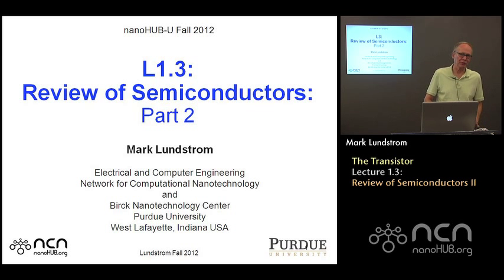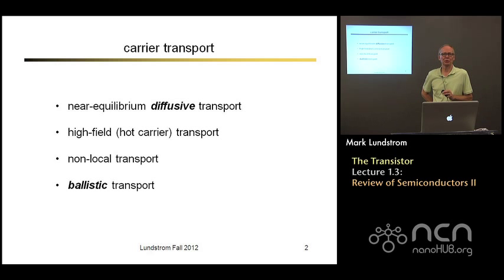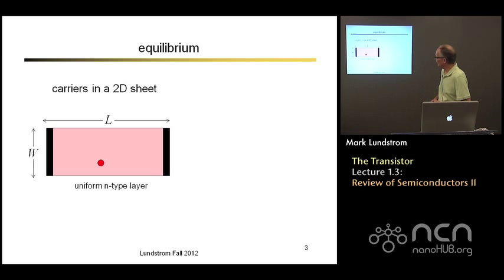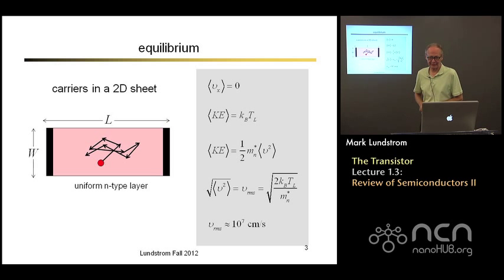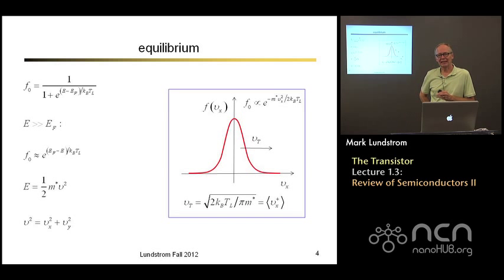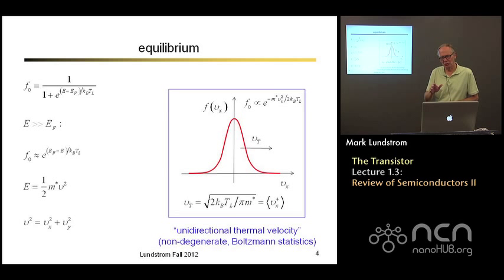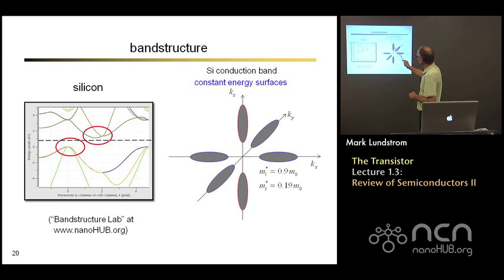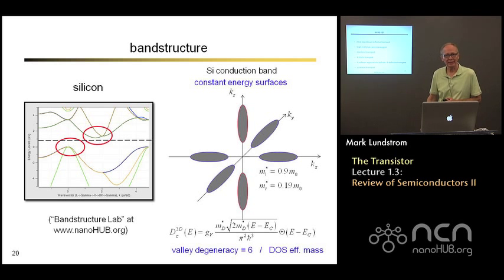nanoHUB-U Nanoscale Transistors L1.3: The Transistor - Review of Semiconductors II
Table of Contents:
00:09 L1.3: Review of Semiconductors: Part 2
00:47 carrier transport
01:24 equilibrium
03:01 equilibrium
05:17 current flow
06:20 current flow
07:41 velocity and electric field
09:18 velocity and electric field
09:54 diffusion
11:24 drift + diffusion
11:49 electrochemical potential
13:36 mean-free-path and D and μ
14:52 carrier transport
15:20 high-field transport
16:54 electric fields in nanoscale MOSFETs
17:38 non-local transport
19:27 carrier transport
19:39 ballistic transport
20:13 an aside on k-space
22:44 bandstructure
24:18 wrap up